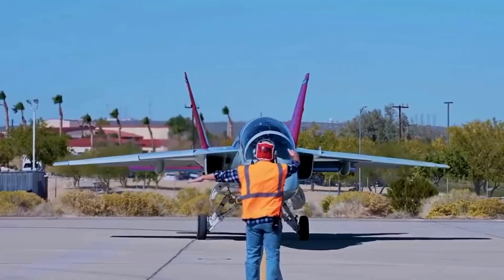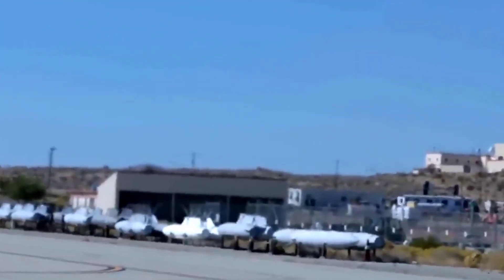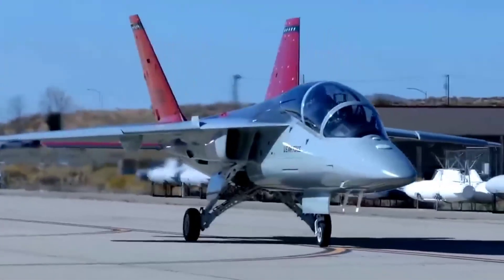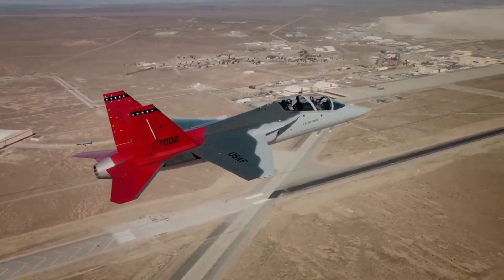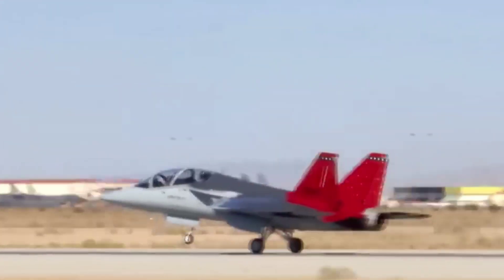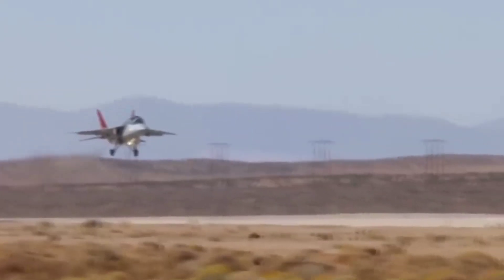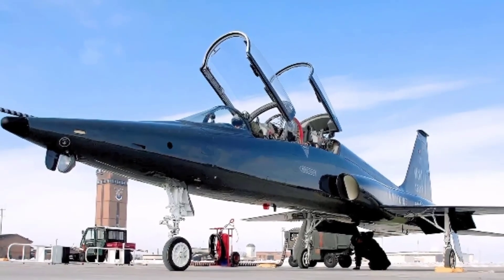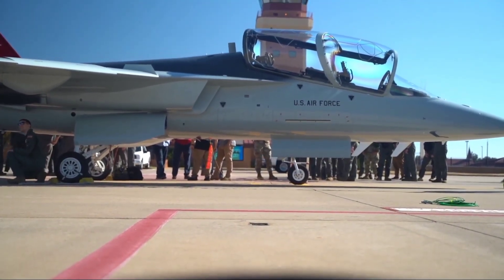Boeing T-7A Red Hawk Arrives for U.S. Air Force Testing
The First Boeing T-7A Red Hawk has arrived at Edwards Air Force Base in California and is set to begin US Air Force flight testing.